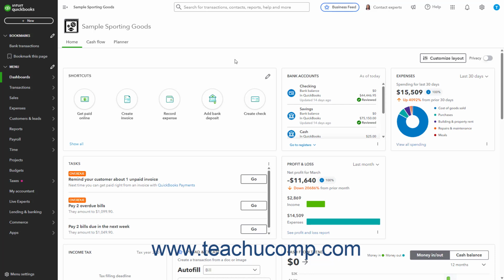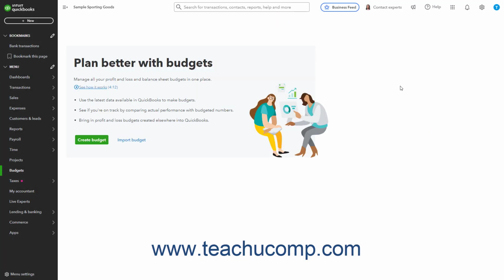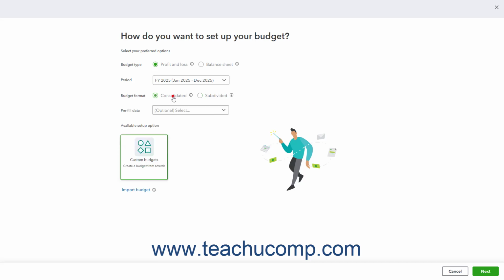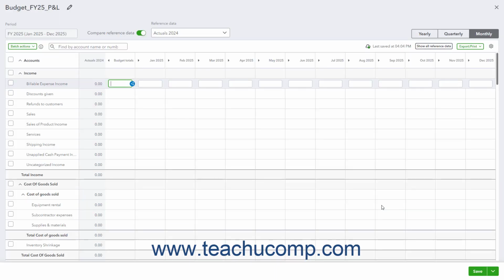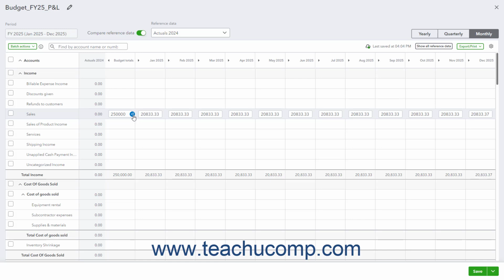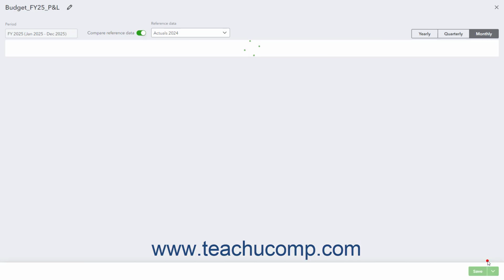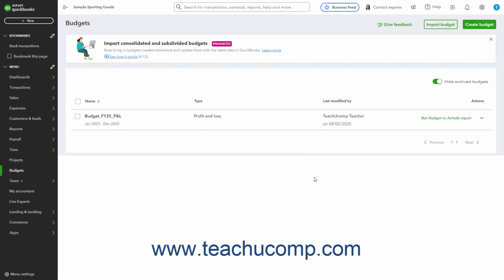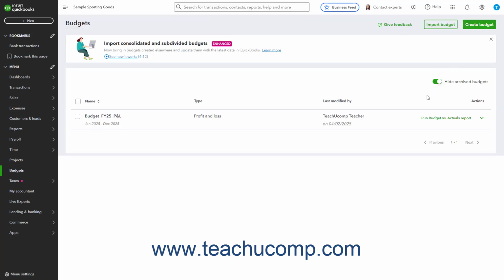How to Set Up Budgets in QuickBooks Online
This video shows you how to create a budget in QuickBooks Online. This video is from our complete QuickBooks Online training, _Mastering QuickBooks Online Made Easy_ ™. *To get the full QuickBooks Online training, please visit:*